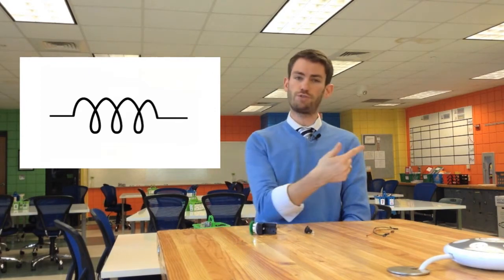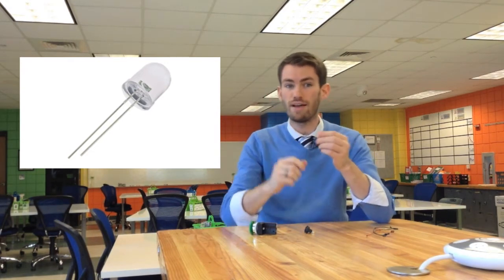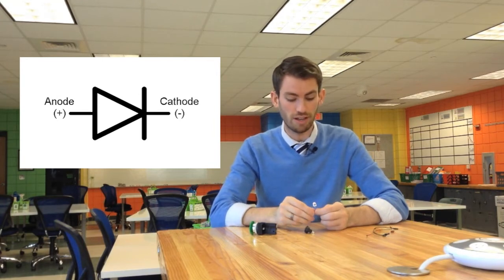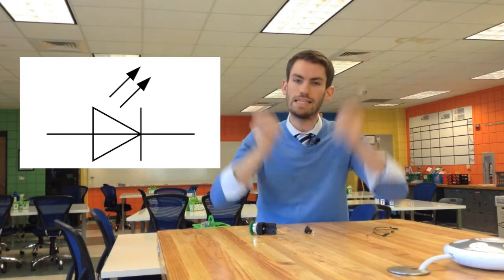iTech 4.1 - Electrical Components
In this video we explore the different electrical components and their symbols on the wiring diagram.